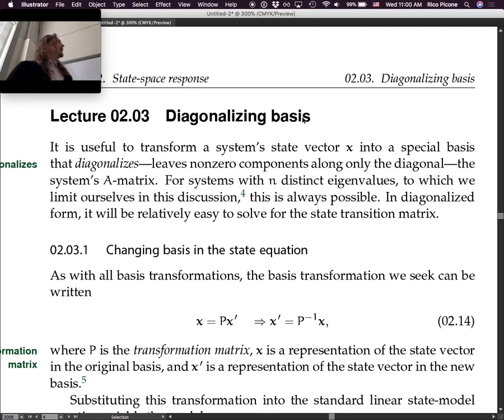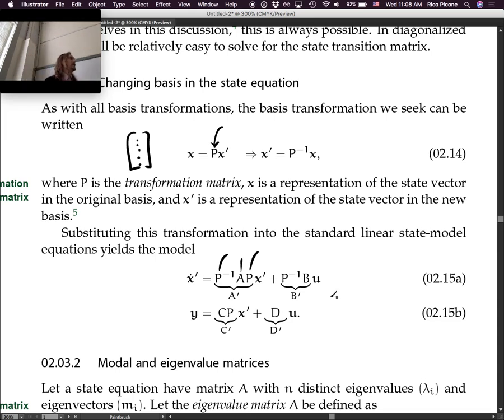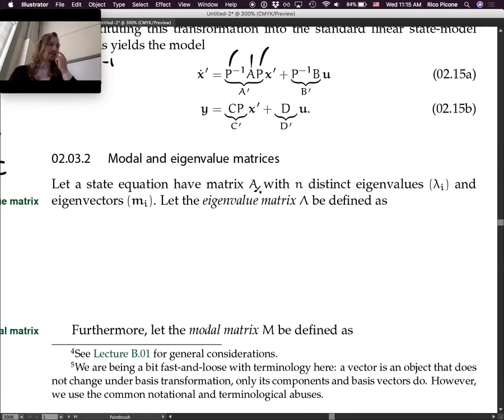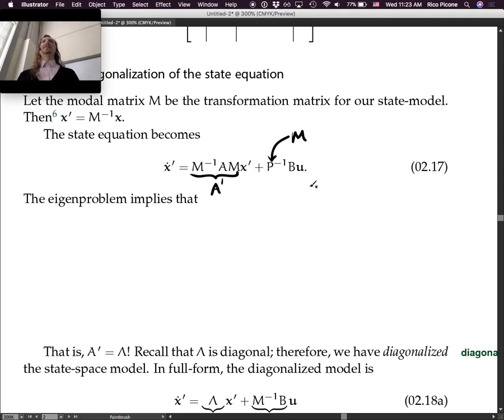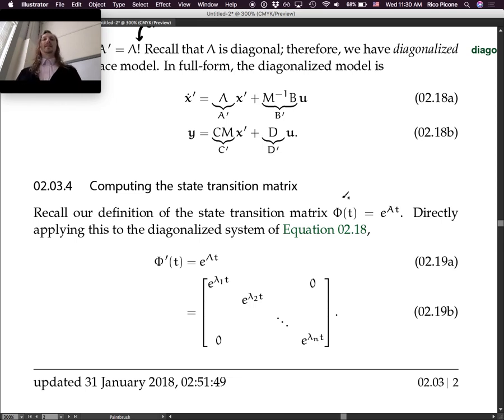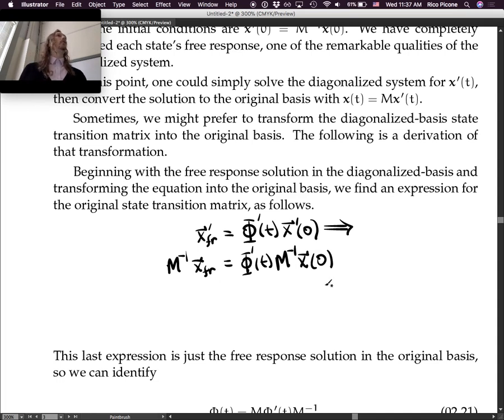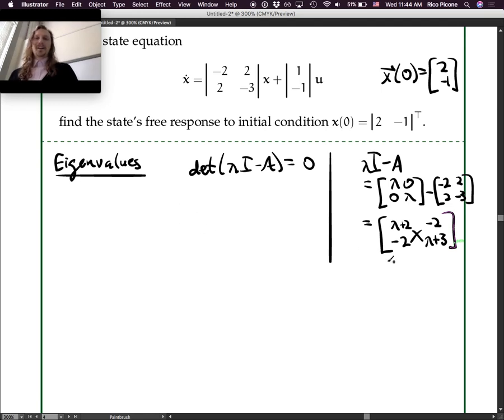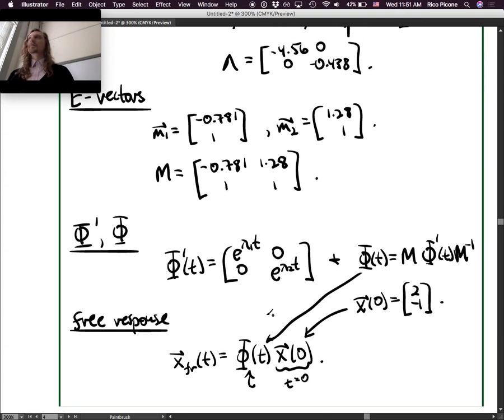02.03 Diagonalizing basis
Diagonalizing State-space Equations. Transforming State-space Basis. Eigenvalue Matrix. Modal Matrix. Preferred Method Of Computing The State Transition Matrix. This lecture was recorded at Saint Martin's University in the Spring 2018 term as part of the course ME 370 System Dynamics and Control (see the course It is the property of the instructor Dr. Rico Picone.